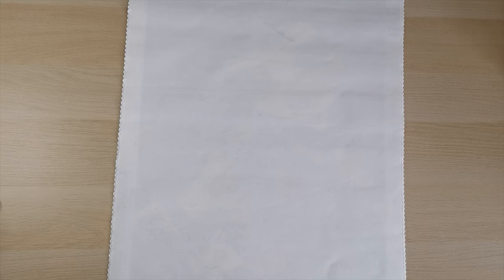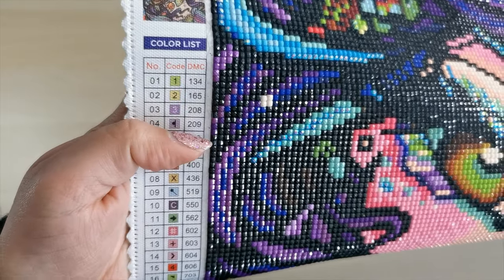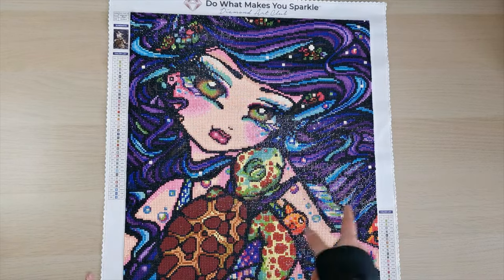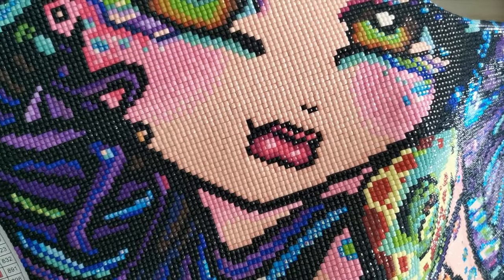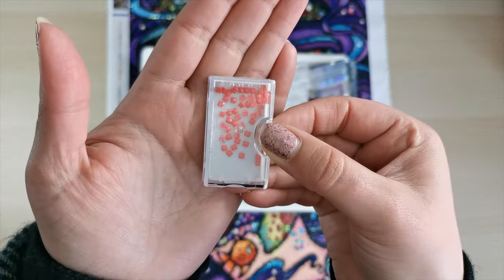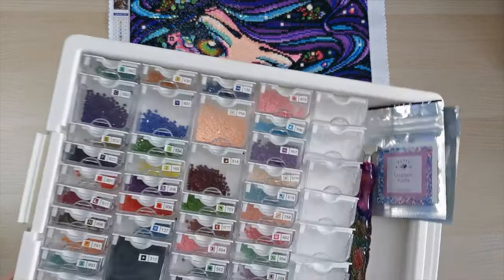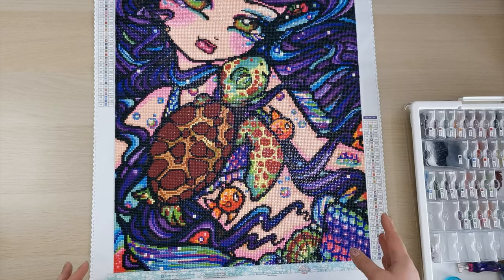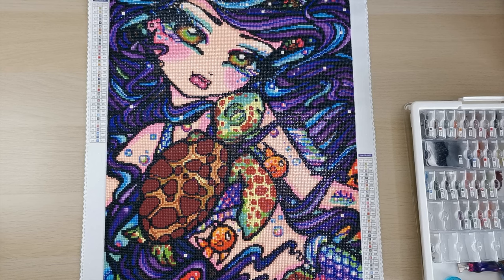POST REVIEW - Angie and Oliver by Hannah Lynn at Diamond Art Club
I absolutely loved working on this painting!